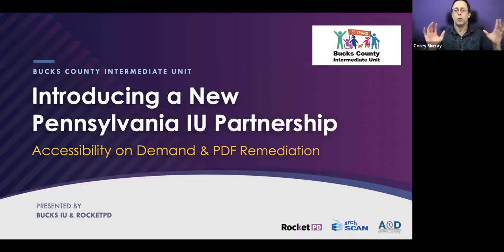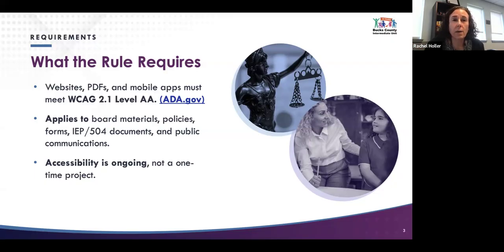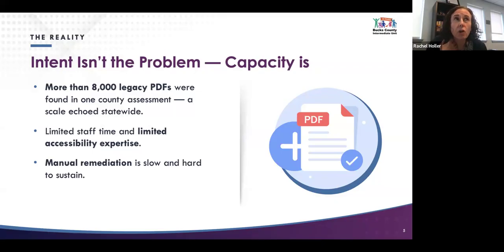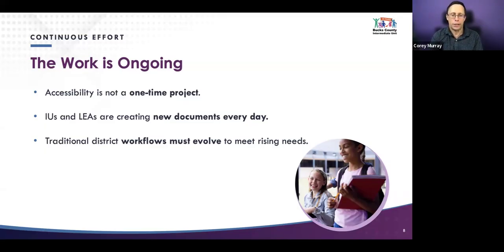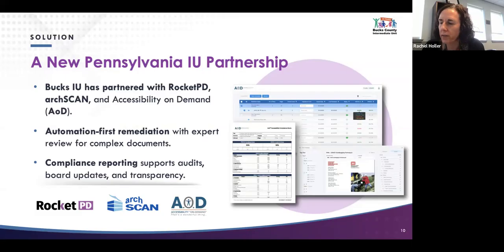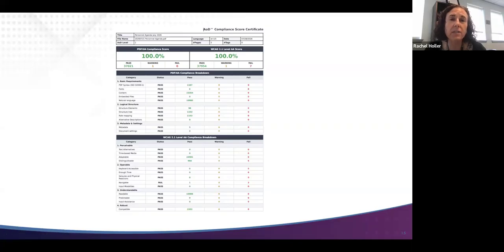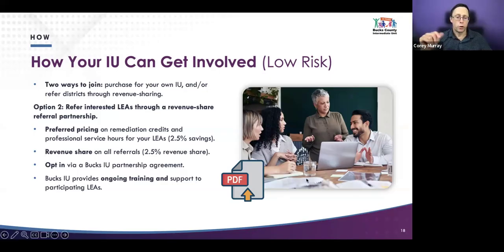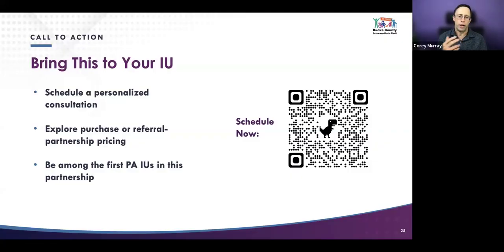Introducing a New Pennsylvania IU Partnership: Accessibility on Demand & PDF Remediation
Pennsylvania Intermediate Units have a new opportunity to help districts address one of the fastest-growing operational challenges in K–12: digital accessibility and PDF remediation.

In this webinar, Rachel Holler of Bucks County Intermediate Unit and Corey Murray of RocketPD introduce a statewide partnership that gives Pennsylvania IUs access to discounted PDF remediation services and a new way to support the LEAs in their regions.

Topics include:
⏺ Why PDF accessibility has become a major operational challenge
⏺ How the new Pennsylvania IU partnership works
⏺ Preferred remediation pricing for participating IUs
⏺ The revenue-sharing referral opportunity for serving regional LEAs
⏺ How automation, expert remediation, and WCAG 2.1 Level AA reporting work together
⏺ How Bucks IU is already using the platform with scanned documents and signed contracts

Pennsylvania IUs can participate in two ways: use the solution for their own organization or make it available to districts through a regional referral partnership.